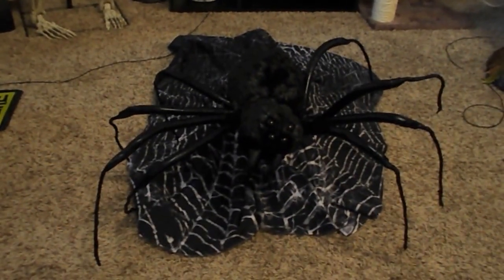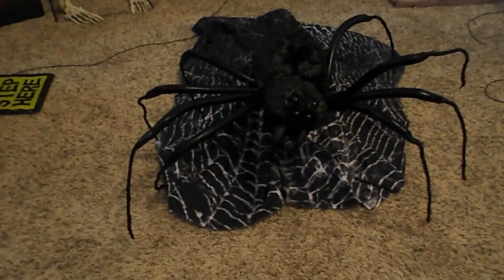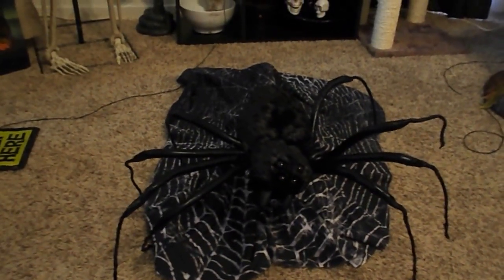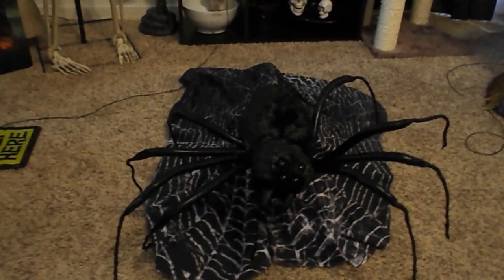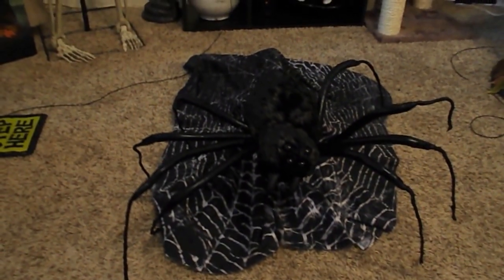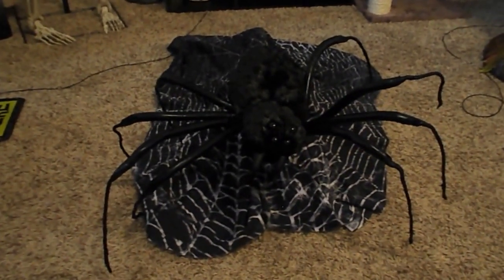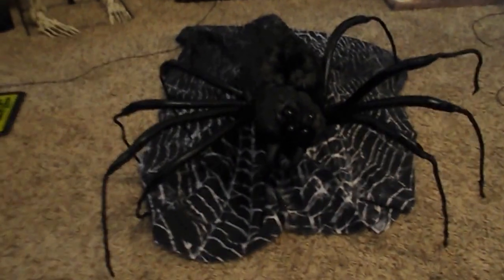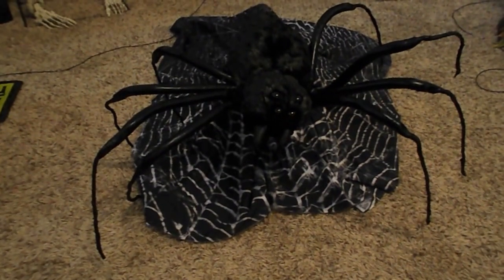Spirit Halloween Attack Spider 2016